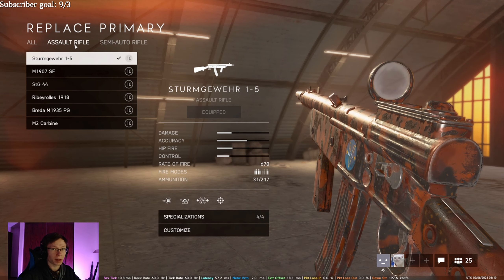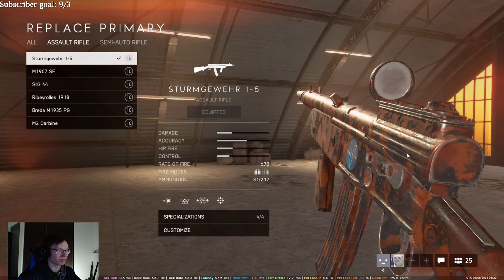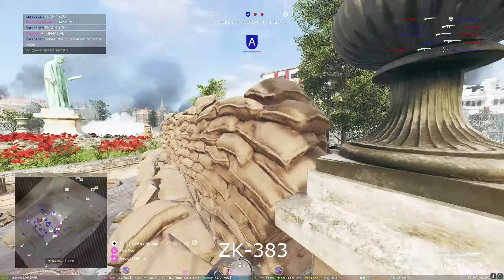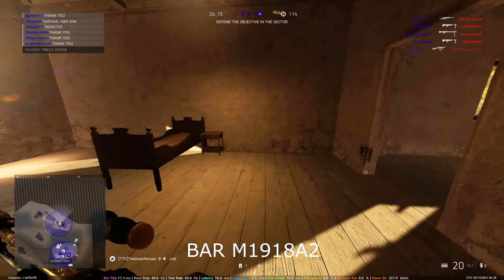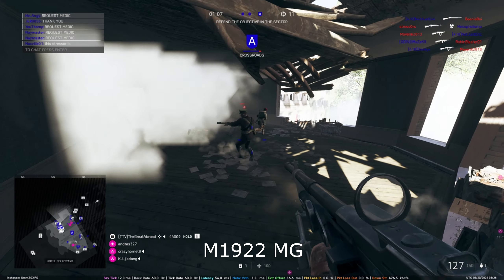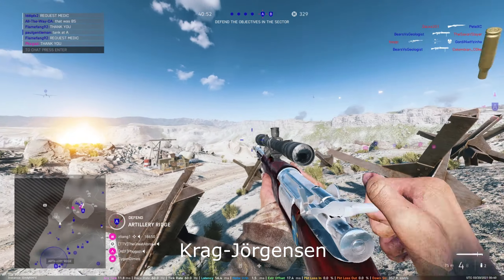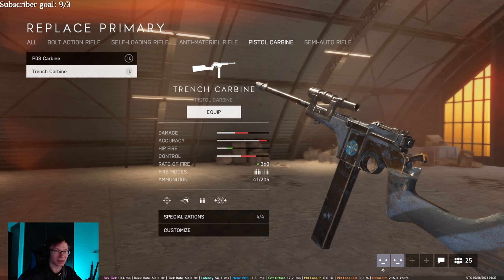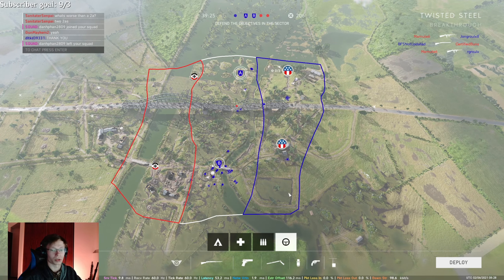The Best Guns to Use in BFV 2021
In this video I go over the best and worst weapons/pistols in each class.